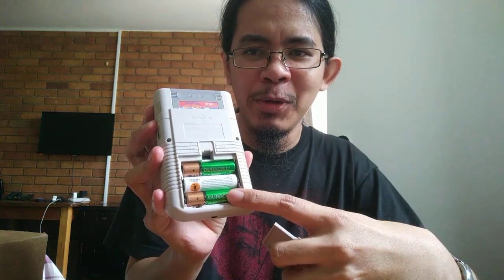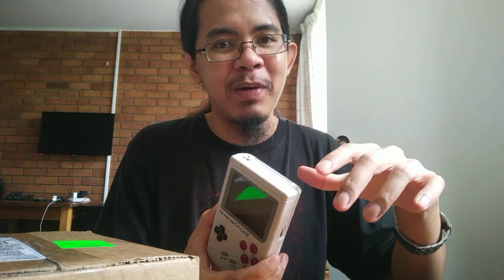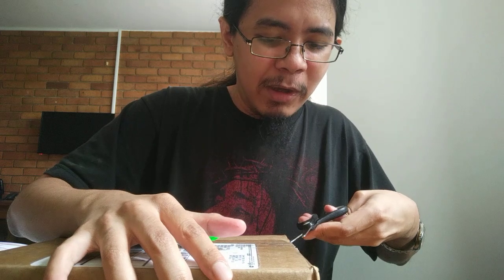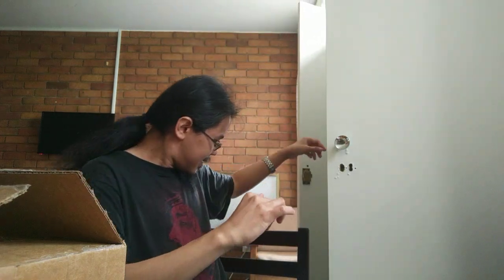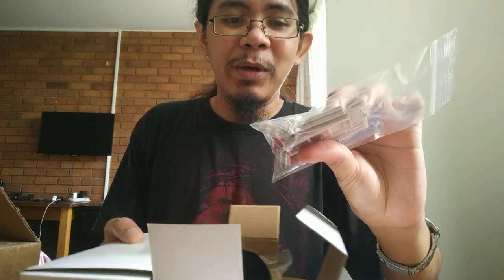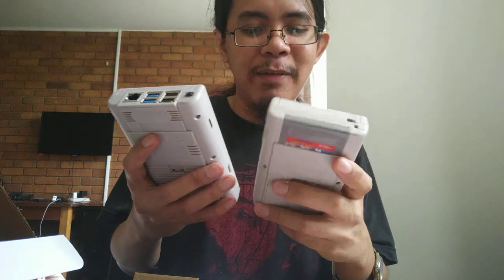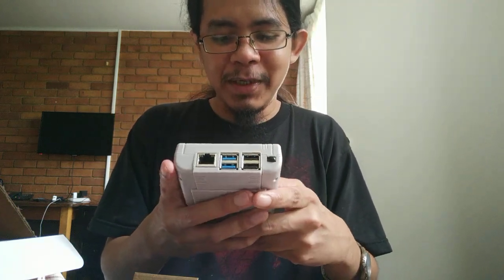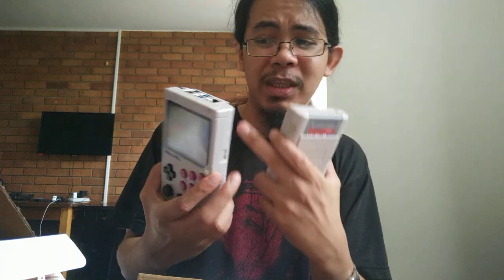Unboxing My PiBoy DMG!!!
I just received Experimental Pi's PiBoy DMG, the first ever mass-produced handheld console powered by the Raspberry Pi 4.